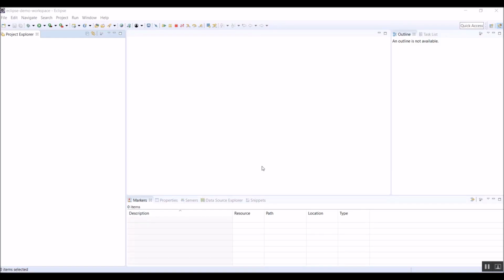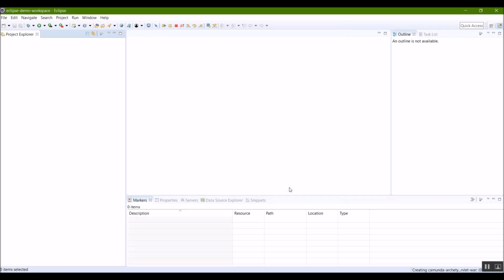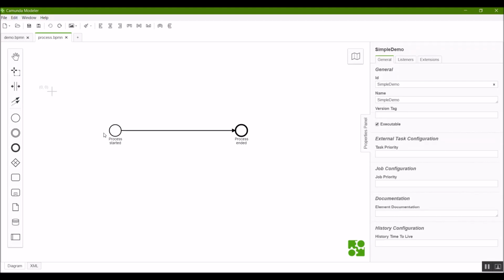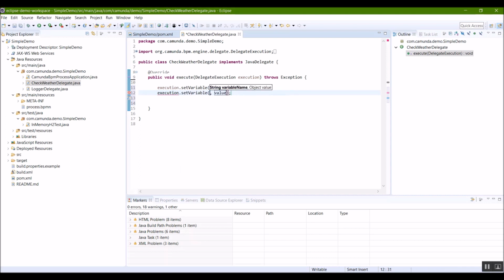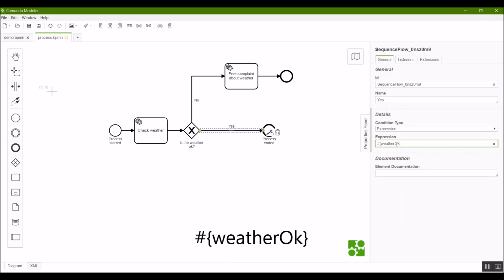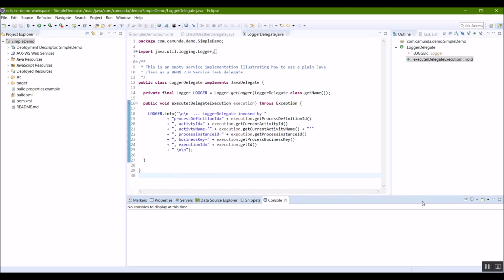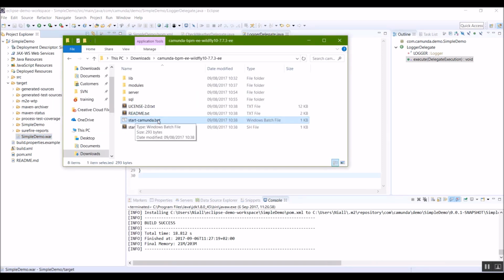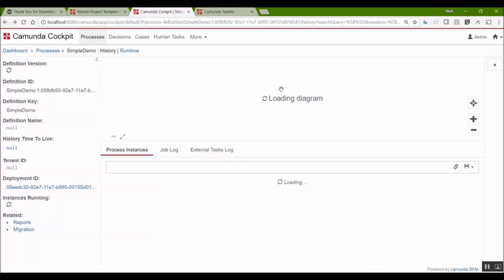Tutorial: Camunda Enterprise Edition for Java Developers (Video 2)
For a more current walk-through of Camunda Platform, please take a look at our Building a Camunda Platform Project with Spring Boot playlist

In this how-to video, you will learn how to build a process in our Enterprise Edition, and how to add some Java classes to it. Join Camunda Developer Advocate and all-around Camunda expert, Niall Deehan, on this simple process automation journey walkthrough using tools like Camunda Cockpit, Tasklist, Wildfly, Java, Eclipse, Maven Archetypes and more.

We have received feedback that the audio is inconsistent. We have updated our closed captions to more closely match what is being discussed in the video.